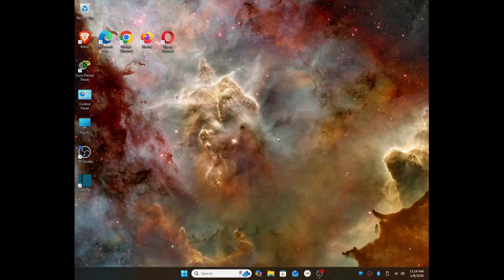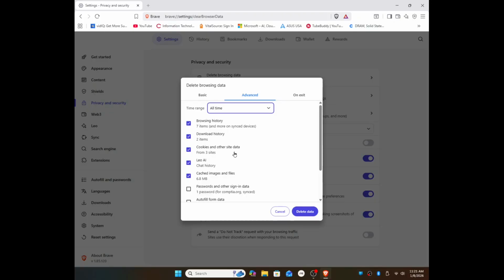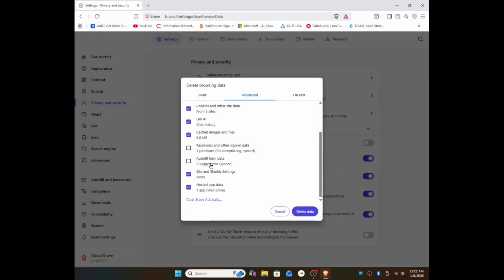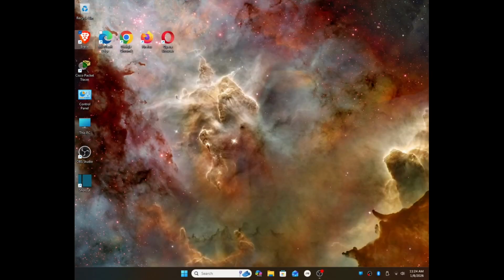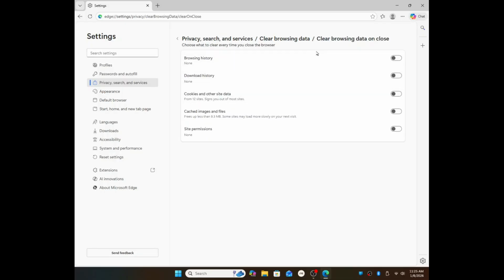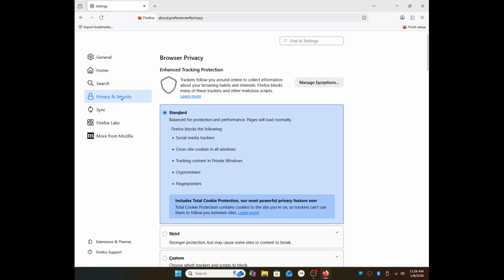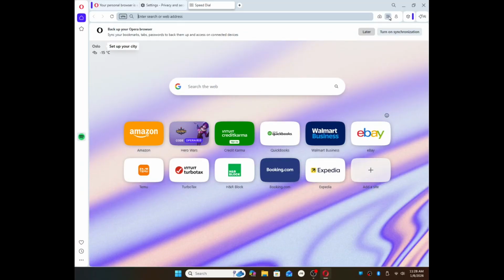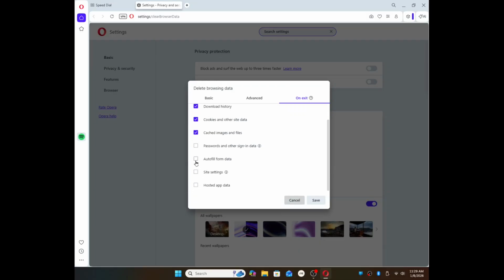Sluggish Browser? Not Anymore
Is your browser slowing you down and affecting your user experience? Do you want to speed up your online activities and enjoy fast browsing? Look no further, as this video will show you the best browser optimization techniques to boost your internet speed and overall web performance. With these simple yet effective tips and tricks, you can say goodbye to sluggish browsing and hello to a performance boost that will take your online efficiency to the next level. By implementing these speed optimization methods, you'll be able to enjoy quick and seamless web browsing, making the most of your time online. Whether you're looking for tech improvements, internet tips, or just want to get faster browsing speeds, this video has got you covered. Discover the secret to speeding up your browser and unlocking a world of fast and efficient online browsing, and learn how to apply these speed secrets to your daily online activities. By the end of this video, you'll have all the tools and knowledge you need to boost your browser's performance and take your online experience to new heights.